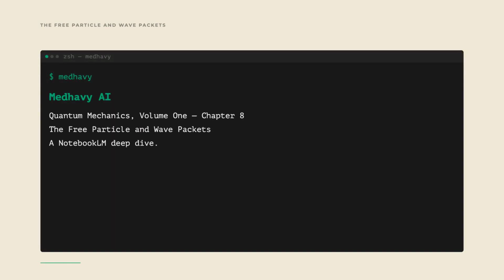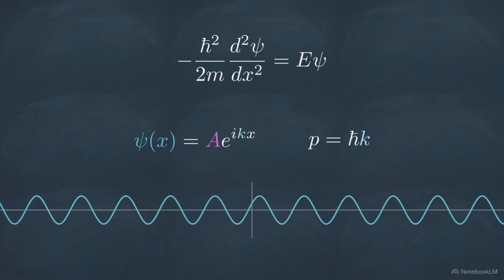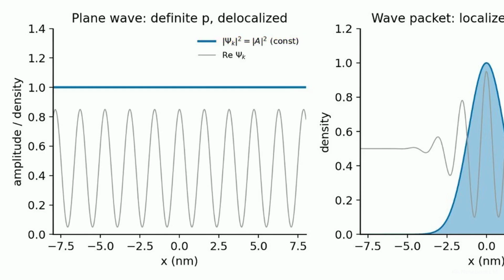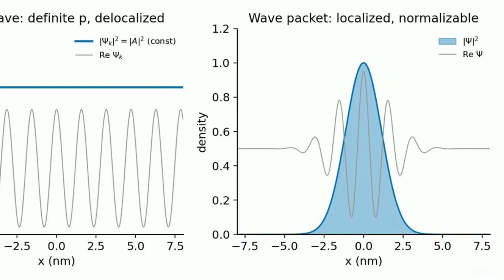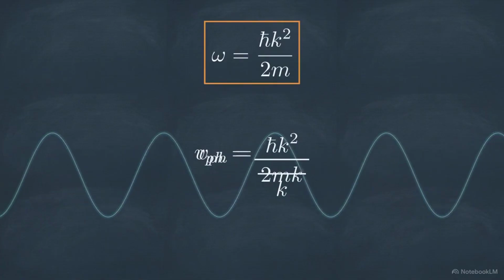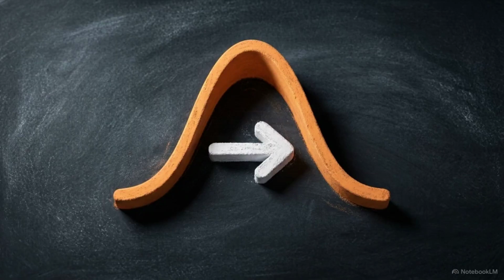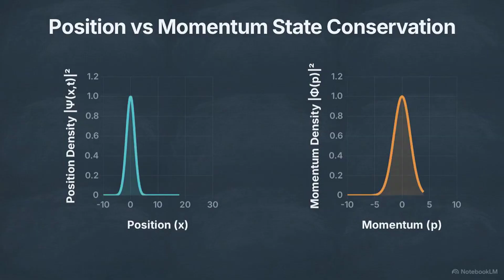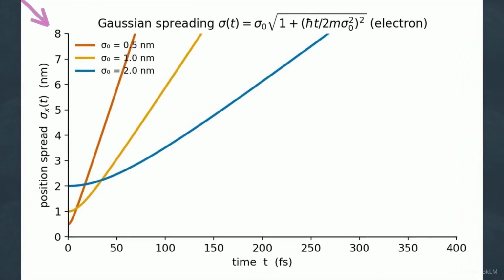The Free Particle: Why a Plane Wave Fails and How a Wave Packet Saves It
The simplest quantum mechanics problem — a particle with no forces acting on it — immediately reveals a crisis: its solution can't be normalized. The fix, a wave packet, shows why quantum particles spread even in empty space.

What you'll learn: A NotebookLM deep dive through the plane wave non-normalizability crisis, building a Gaussian wave packet via Fourier superposition, phase velocity versus group velocity ($v_{ph} = p/2m$ vs. $v_g = p/m$), the exact spreading formula $\sigma(t) = \sigma_0\sqrt{1+(\hbar t/2m\sigma_0^2)^2}$, and why dispersal in position space is the direct mechanical consequence of the Heisenberg uncertainty principle.

The physics: A plane wave $\Psi_k = Ae^{i(kx-\omega t)}$ has constant $|\Psi_k|^2 = |A|^2$ everywhere — unnormalizable, implying infinite position uncertainty. A Gaussian packet of initial width $\sigma_0$ spreads as $\sigma(t) = \sigma_0\sqrt{1+(\hbar t/2m\sigma_0^2)^2}$: tight packets disperse fastest. The group velocity $v_g = \hbar k_0/m = p_0/m$ recovers classical mechanics, while the phase velocity $v_{ph} = \hbar k_0/2m$ is exactly half — the internal wave crests travel at half the speed of the probability envelope, a measurable and non-trivial prediction.

Chapters:
0:00 Intro
0:10 The Plane Wave Solution
2:13 The Normalizability Crisis
3:06 Phase Velocity vs. Group Velocity
4:33 Dispersion: The Packet Spreads
6:22 The Heisenberg Uncertainty Principle

From: Quantum Mechanics Vol. 1 · Chapter 8 — The Free Particle and Wave Packets

Physics deep dives, narrated by AI. This episode is a NotebookLM conversation on Chapter 8, with a Medhavy intro and outro.
Medhavy · AI-powered intelligent learning systems · @MedhavyAI · medhavy.com
A NotebookLM deep dive, bookended and published by Medhavy.